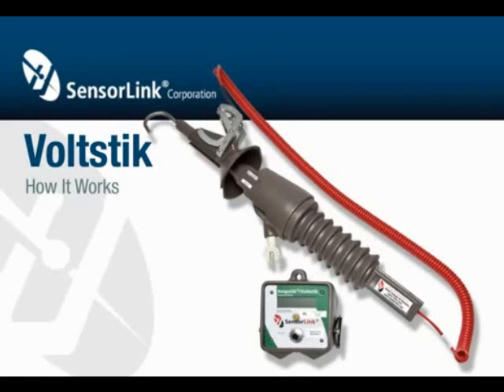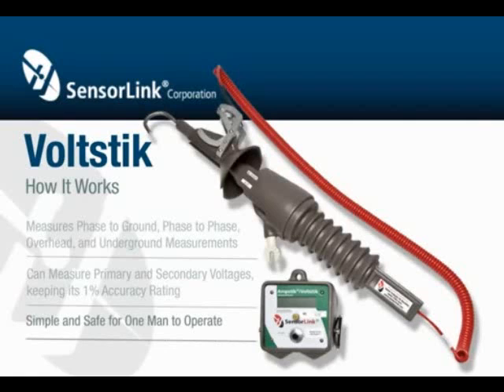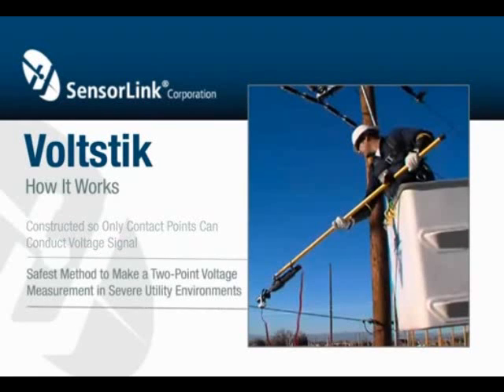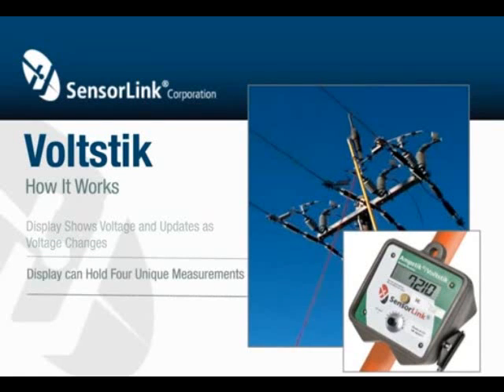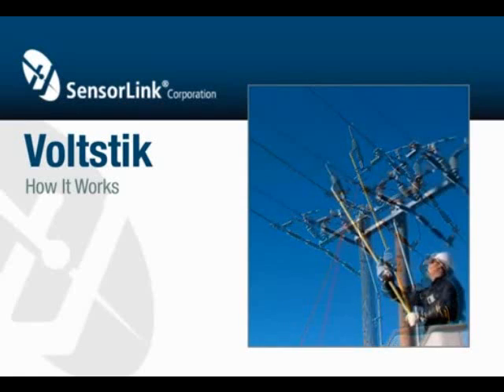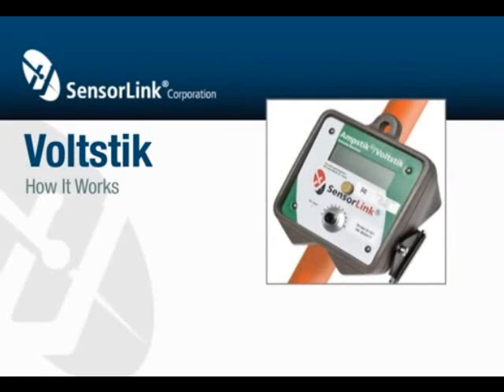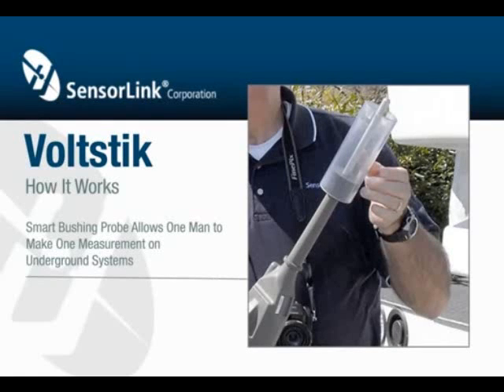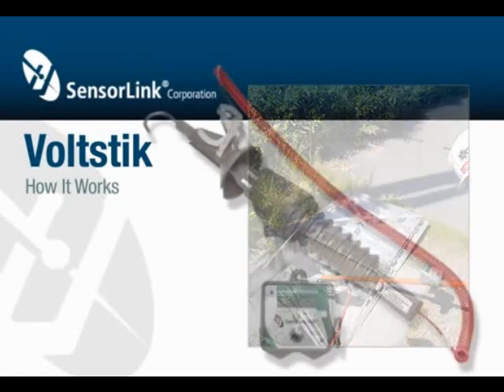Voltstik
Radio Based Distribution Voltmeter
* Safely & accurately measure the primary voltage
* Non-conductive meter case & universal adaptor
* Remote display for instant confirmation of the reading & holds up to four unique readings
* Take Phase-to-Phase & Phase-to-Ground measurements via single stick operation